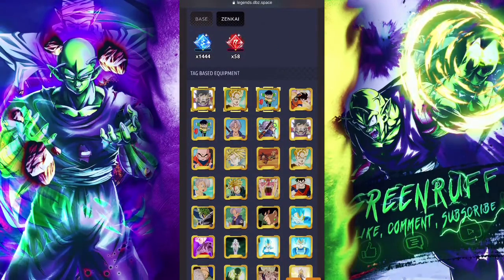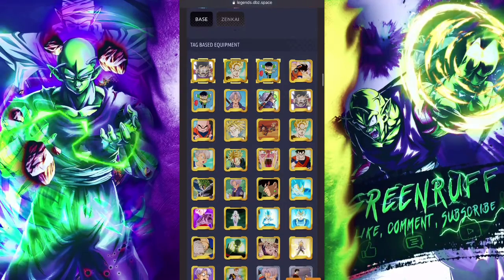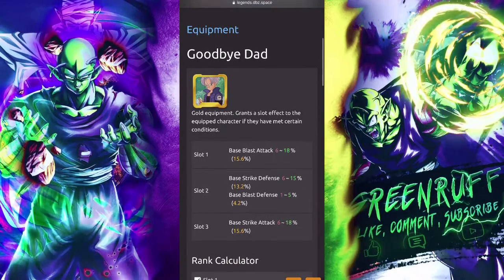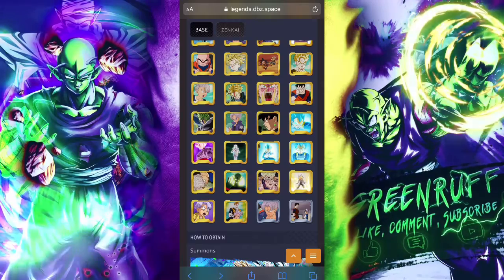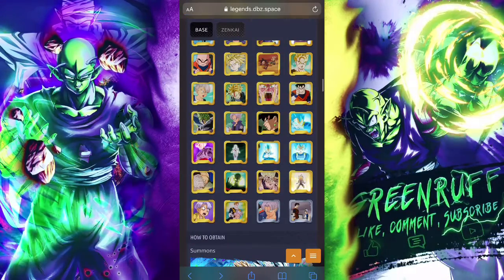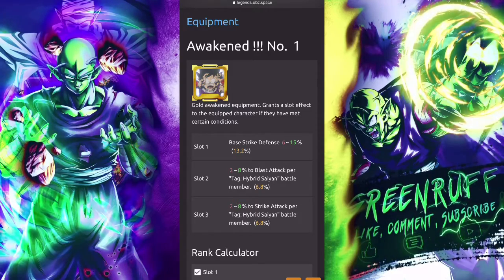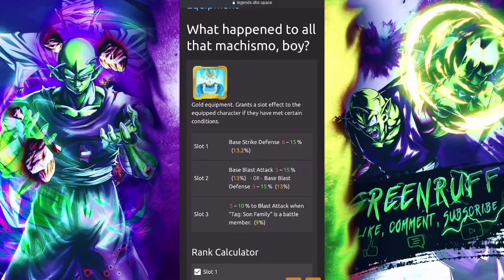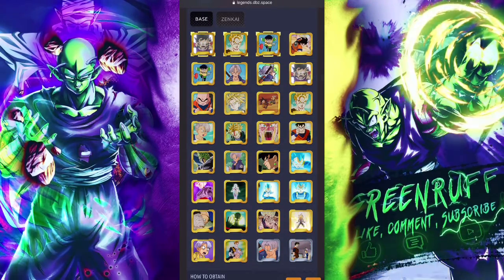THE BEST EQUIPMENTS FOR ZENKAI SSJ2 ADULT TRUNKS! | Dragon Ball Legends